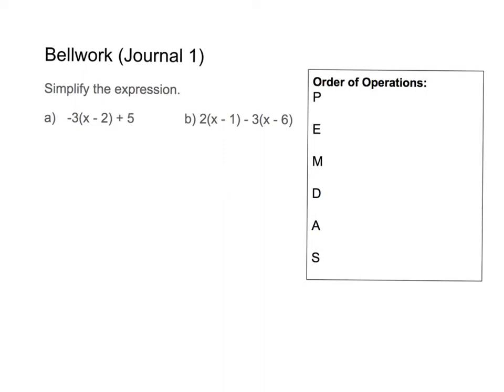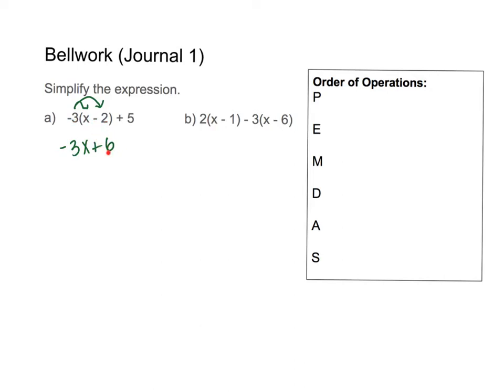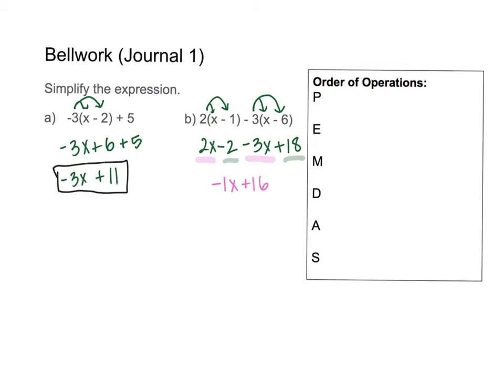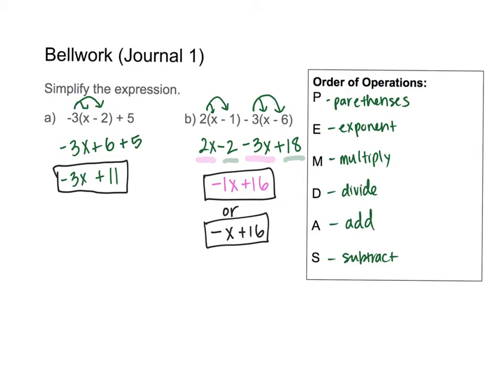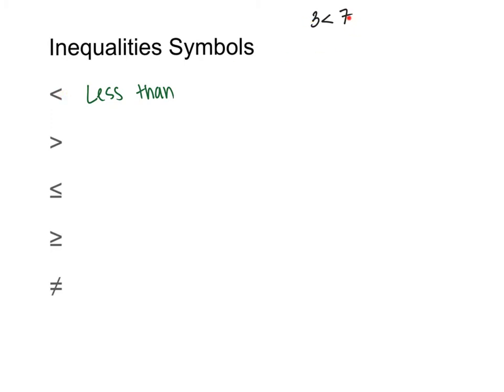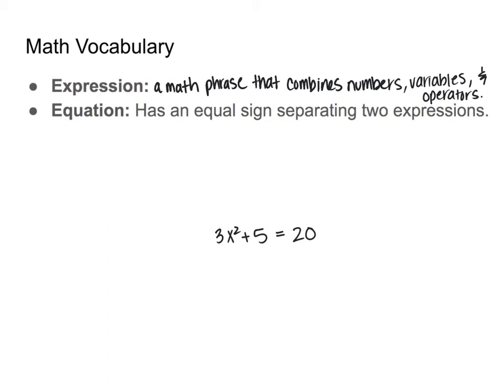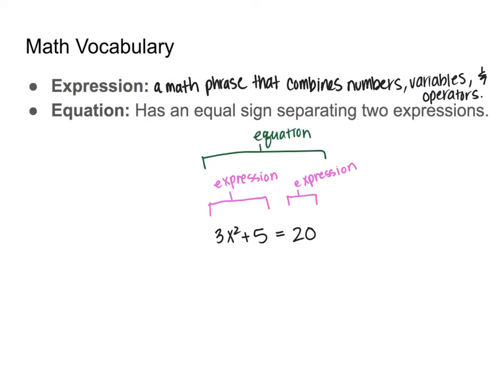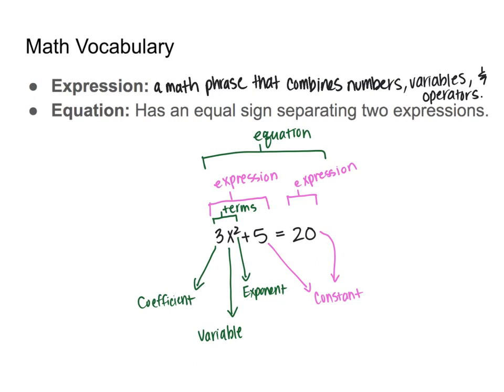Refresher (Journal 1)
Journal 1:

Students will go over the order of operations, inequalities symbols, and other math vocabularies.